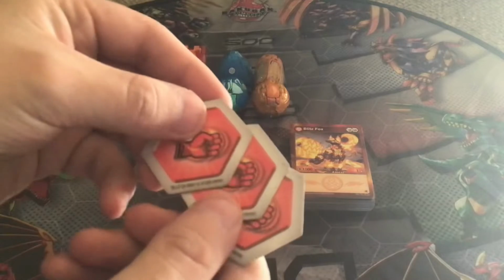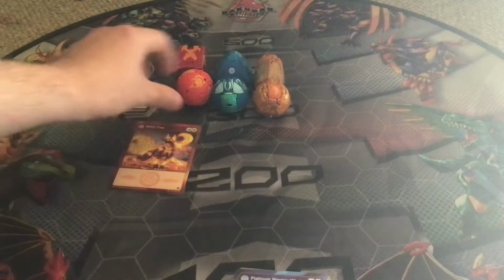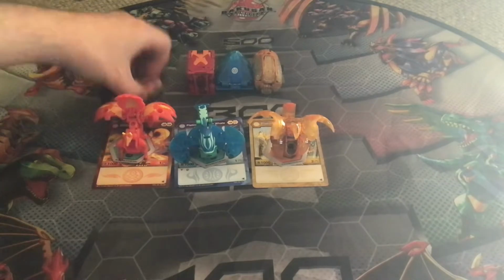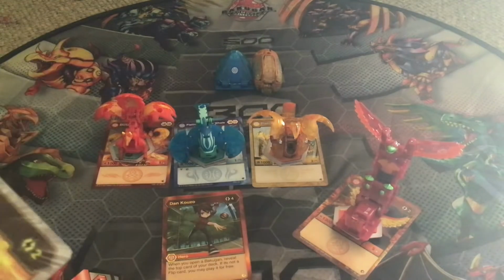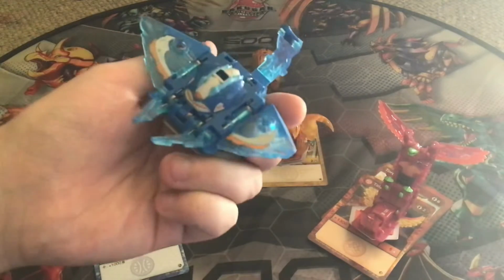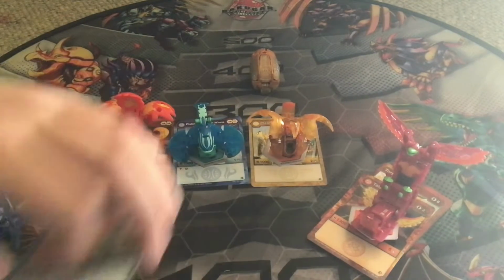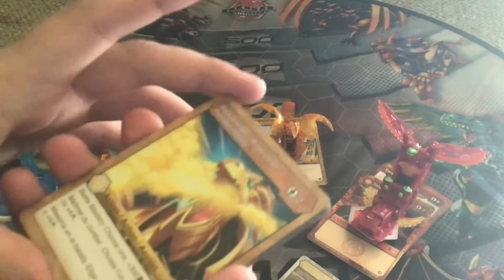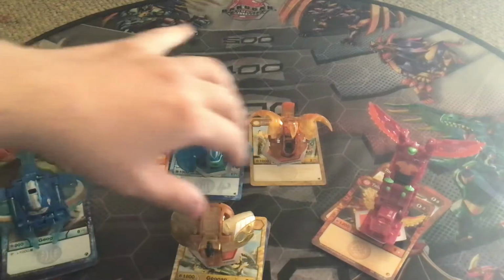Bakugan Evolutions - Deck Profile 8: 1000 B-Power!! {Inspired By BakuBrad96}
My 8th Deck Profile Back after A 2 Week Hiatus!

The deck is inspired by BakuBrad96’s own 1000 B-Power deck where he uses Ventus Sectanoid and Ventus Cards whereas I use Pyrus Blitz Fox and Pyrus Cards… Also different Cores too!